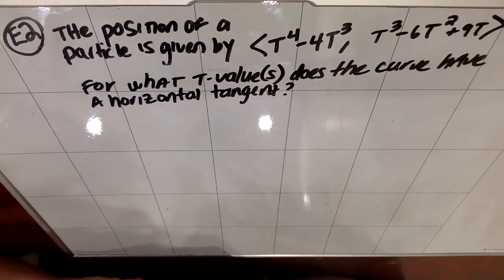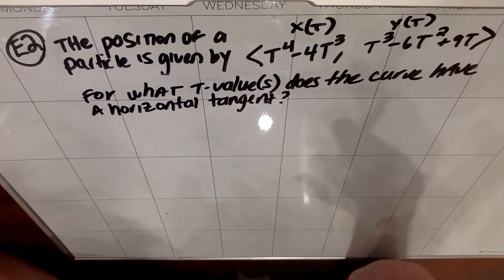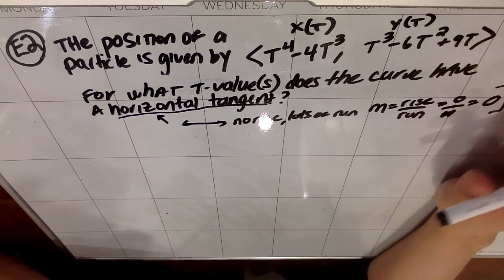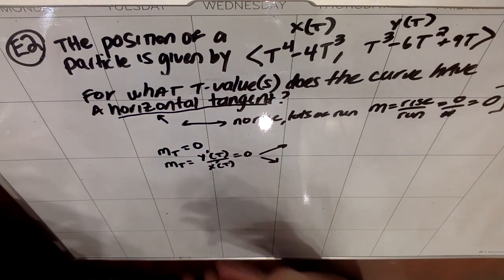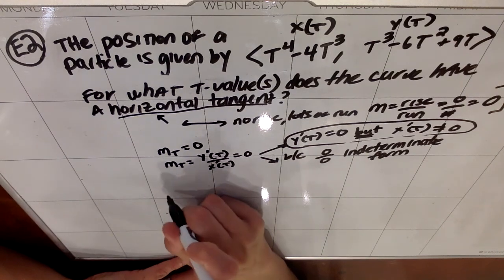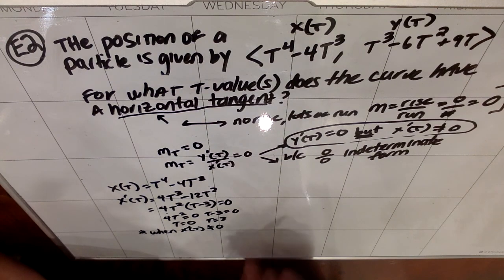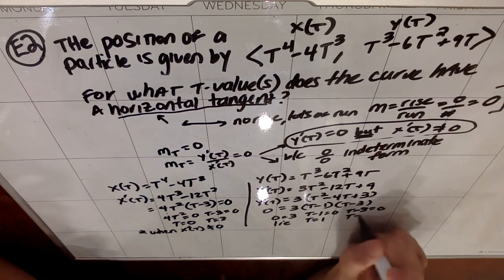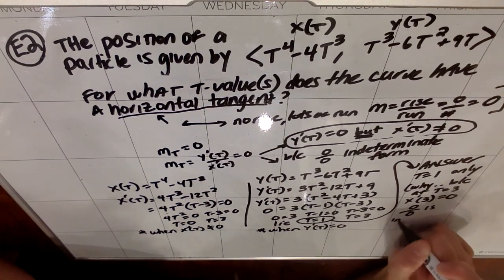APBC: Parametric Curves #3 (E2)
AP BC Calculus (Unit 7)--Example 2--Finding the horizontal tangent lines to parametric curves.